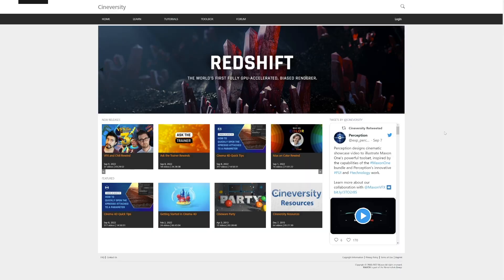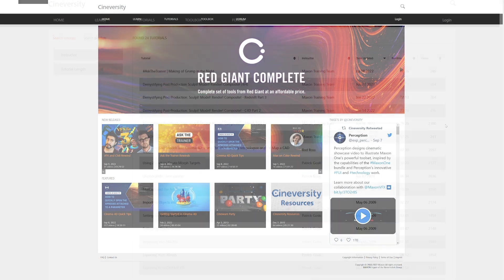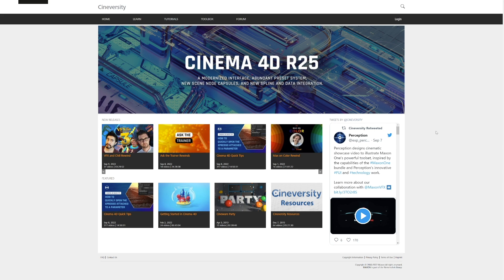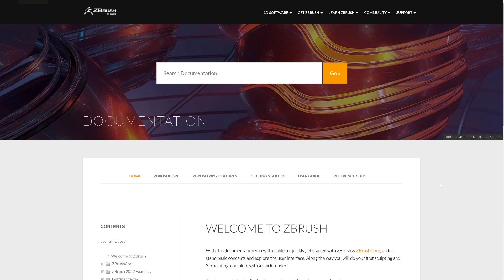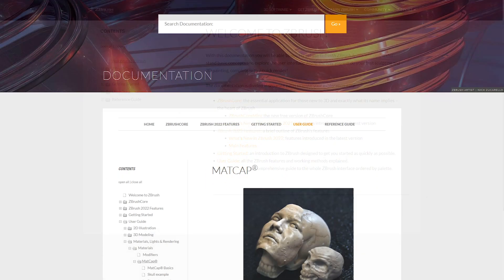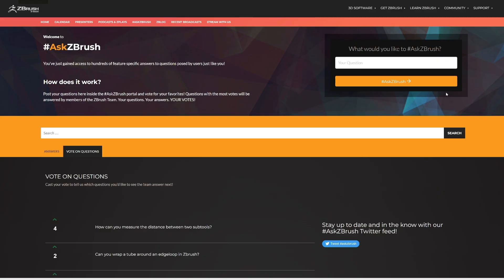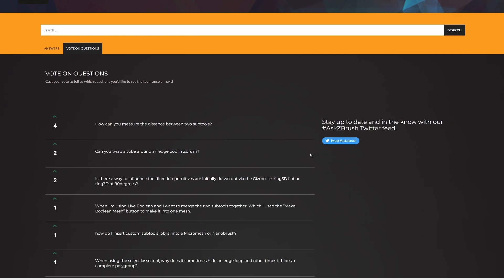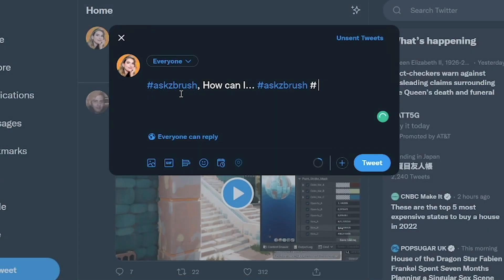Getting Started with ZBrush, Part 26 - Help and Community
Zbrush has a unique Help function, allowing for access to brief “tool tips” or descriptions of anything inside the ZBrush work space. Also there are several websites out there to help you learn and get help with Zbrush. These sites include Cineversity, Zbrush.Info, AskZbrush, and more.